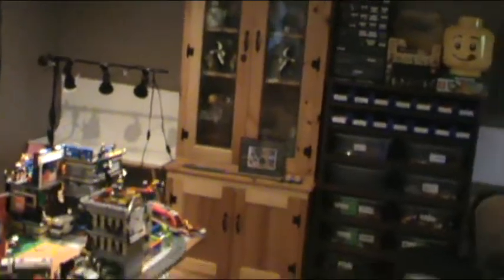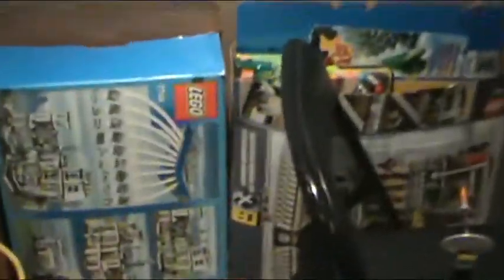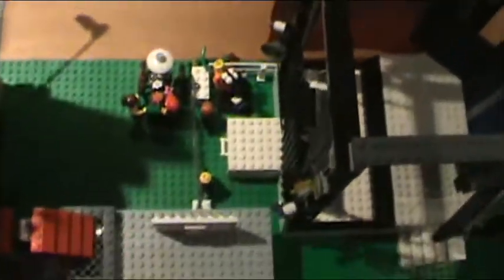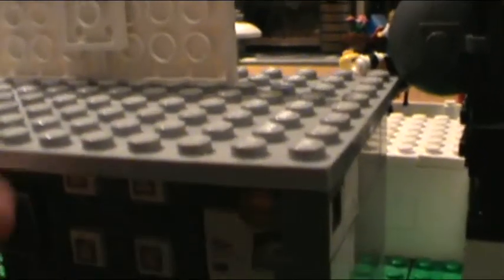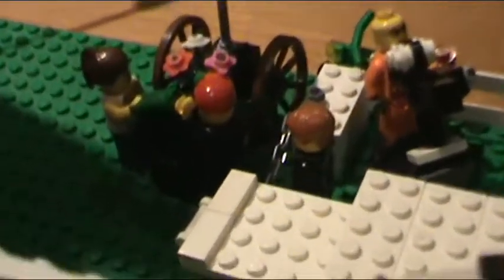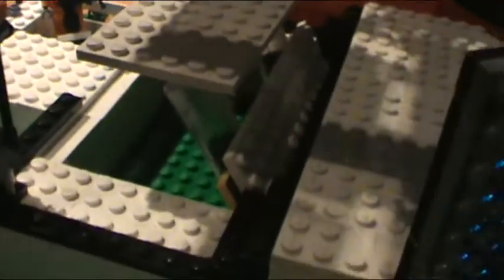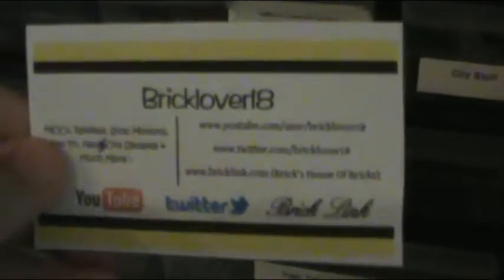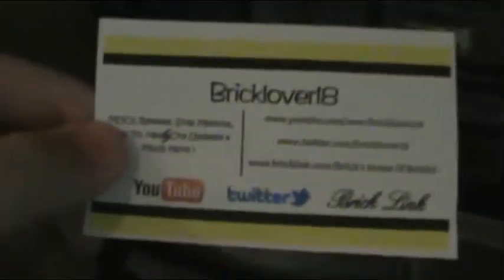NEW LEGO City /Room Update 4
Sorry this video is a week late, I had no voice then I had grad + the last day of school and I have been really busy, but here it is! Hope You Like It!!!
SUMMER!!